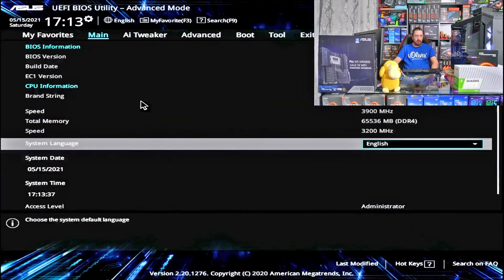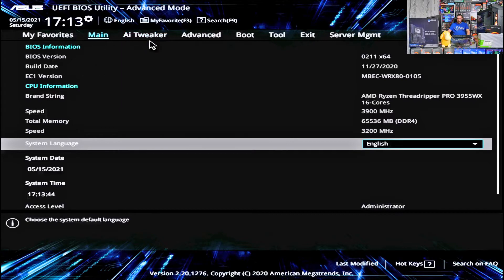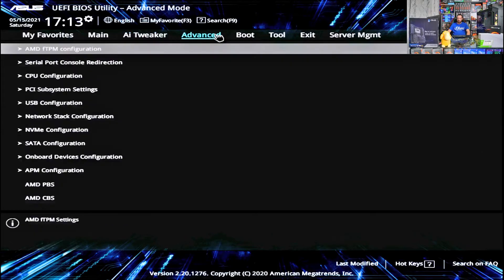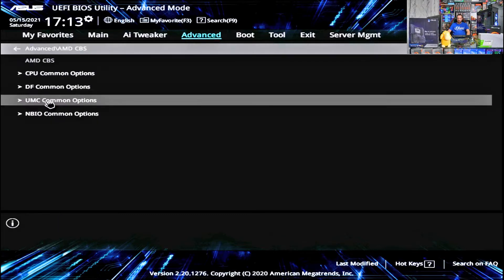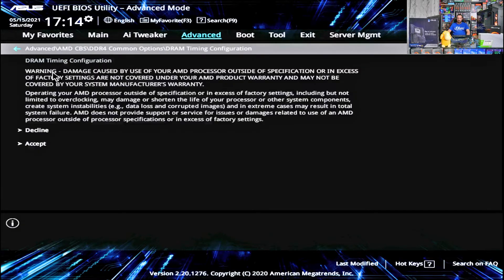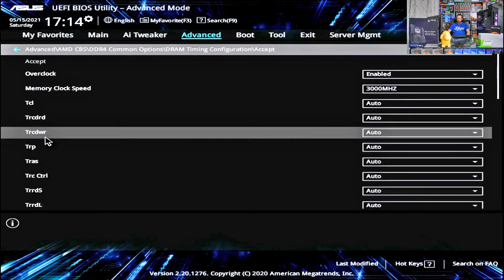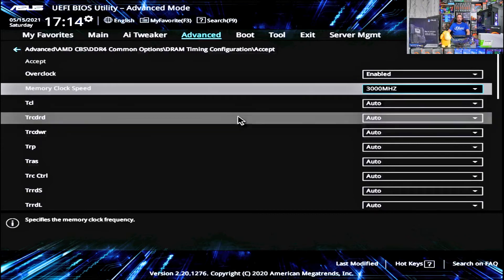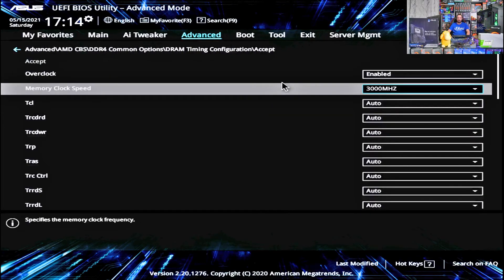How to adjust memory speed Asus Pro WRX80E-SAGE-WIFI motherboard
I'm Tim, from TIMS-PC. I build custom PCs to suit any needs or budget. I also livestream all my builds for transparency and educational purposes.